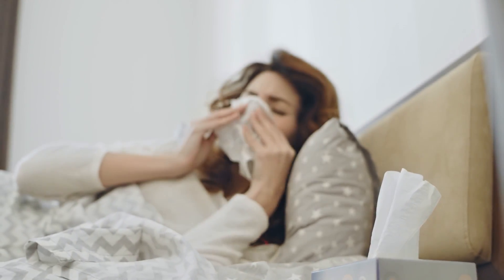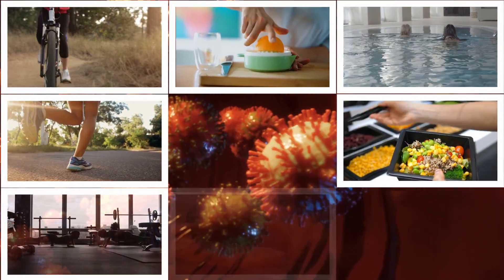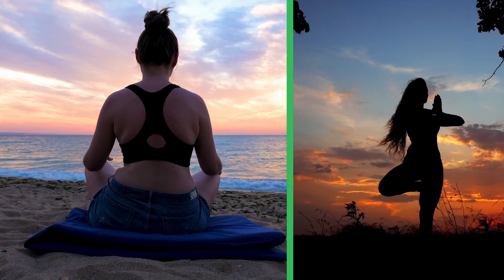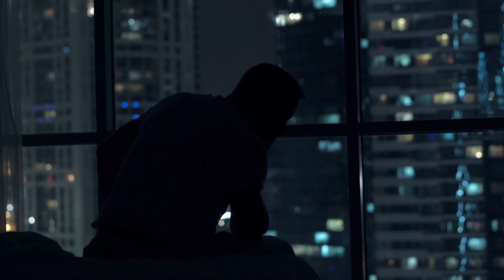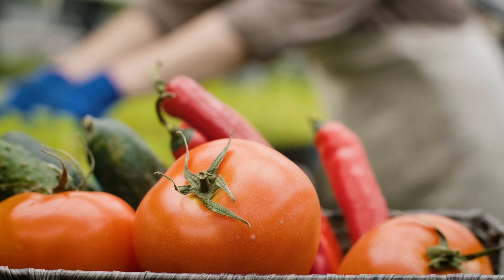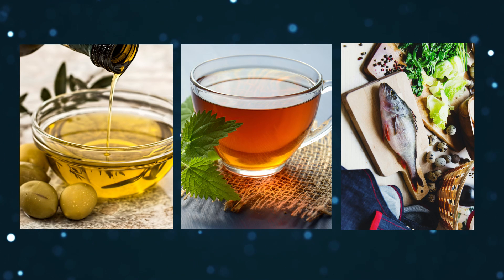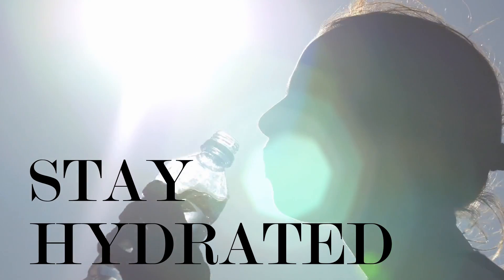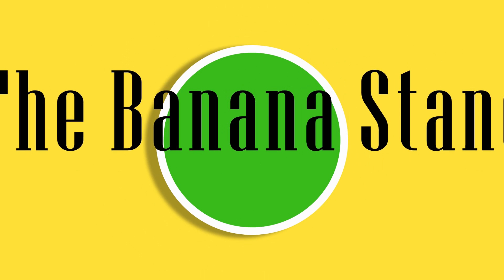How to boost Immunity | Simple ways to boost your immunity to virus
Boost your immunity by following these simple steps. Protect and take care of yourselves by boosting your immunity against the COVID -19 / corona virus and also against general illness like flu. Follow these simple guidelines to stay safe and strong until a vaccine becomes available